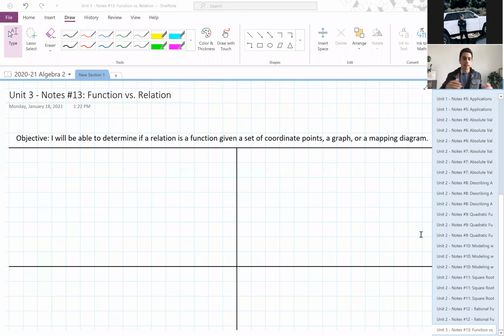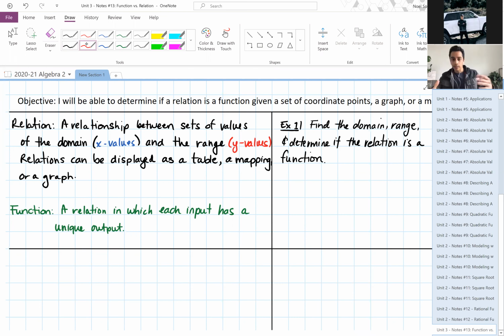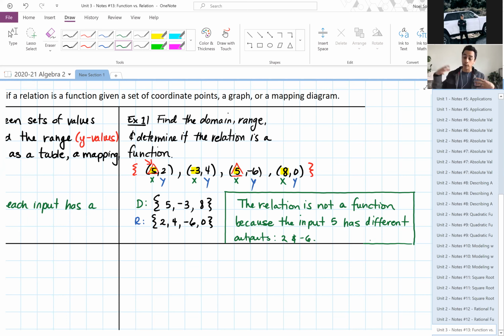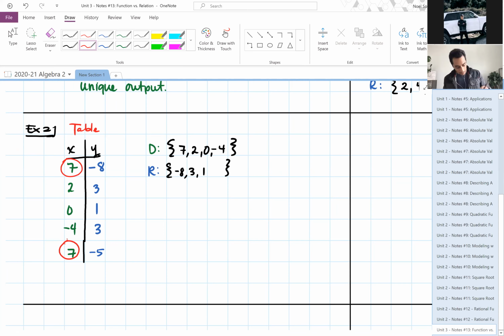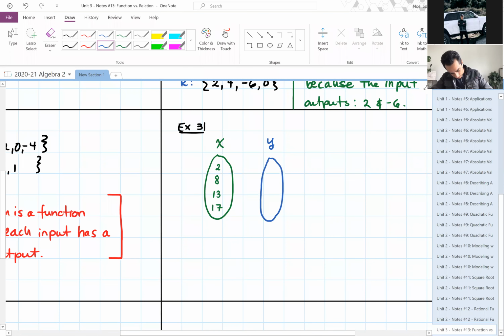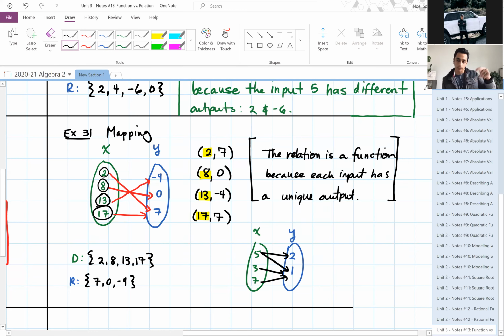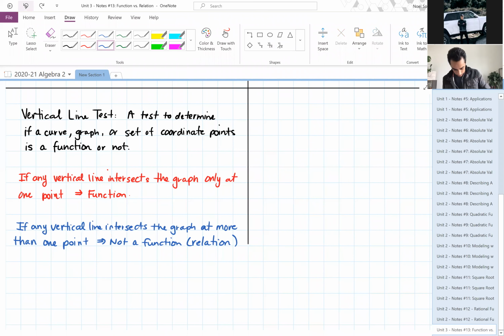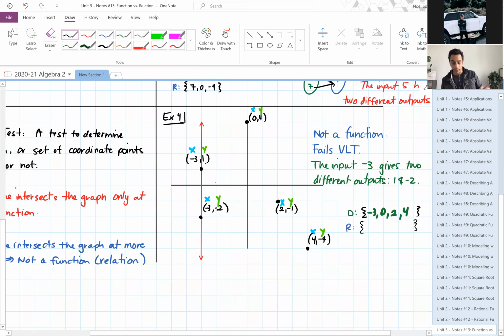Notes #13 - Function vs Relation